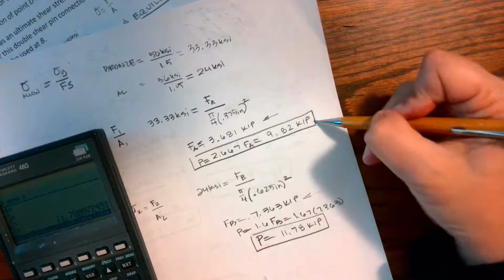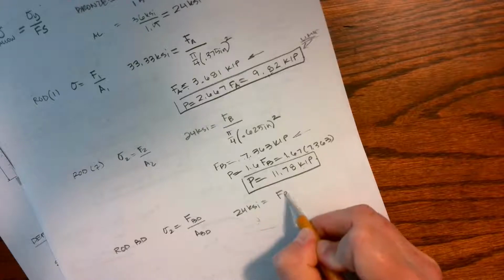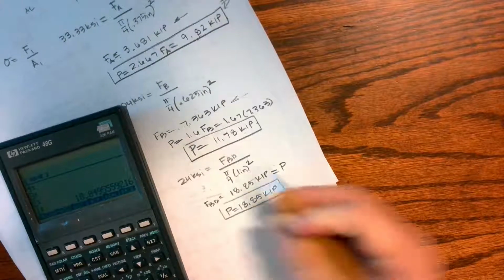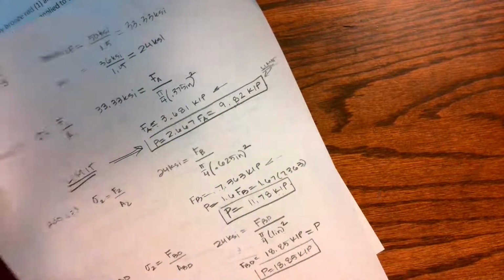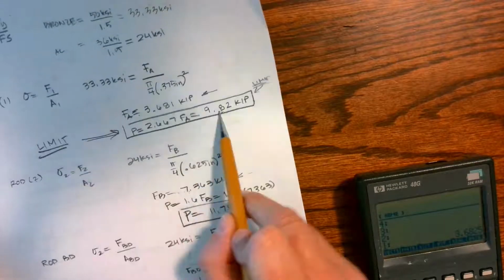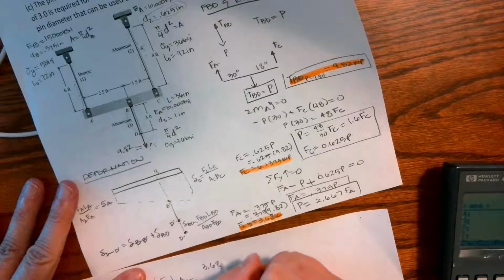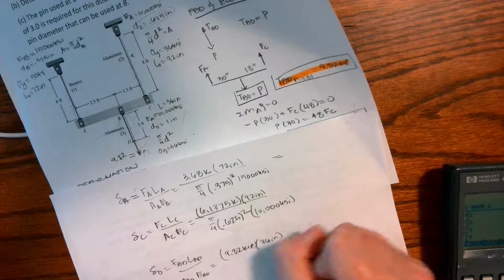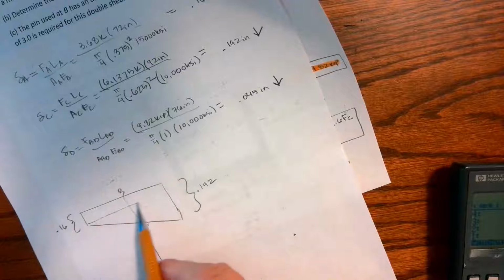Example 5 4 Compatibility of Deformation Example 2